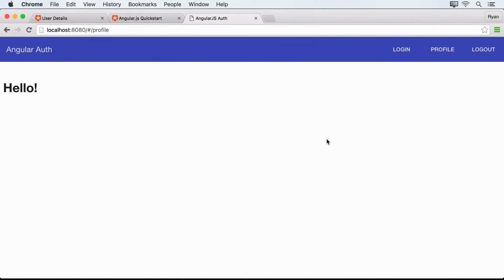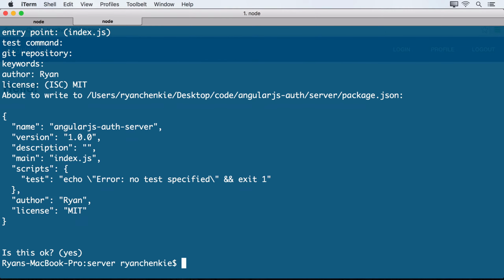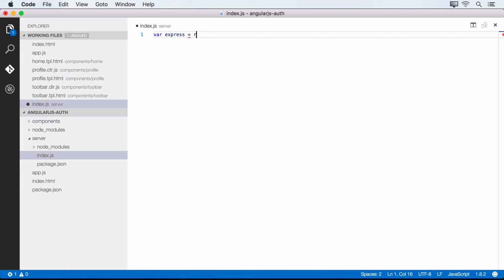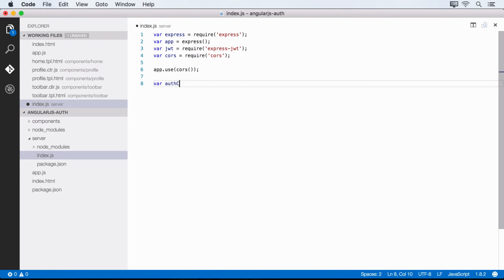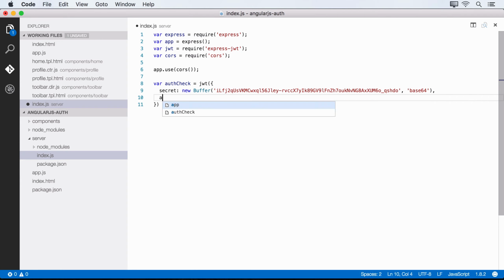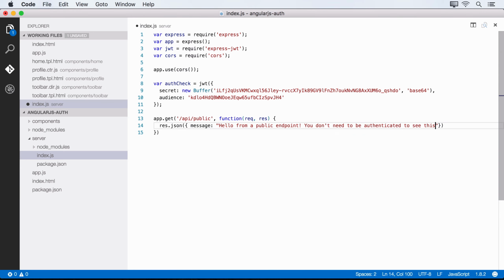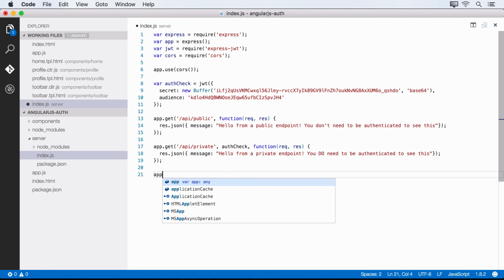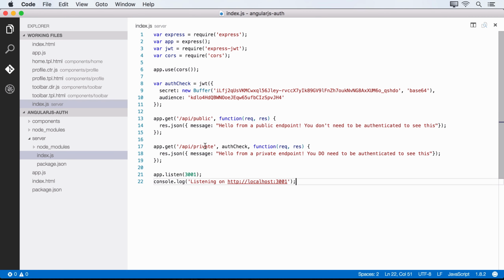Setting Up the NodeJS App [#7] AngularJS Authentication: Secure Your App With Auth0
Sign up for your free Auth0 account to follow along with the course!